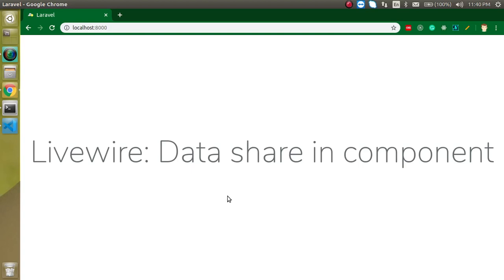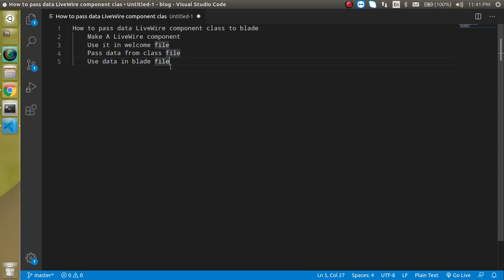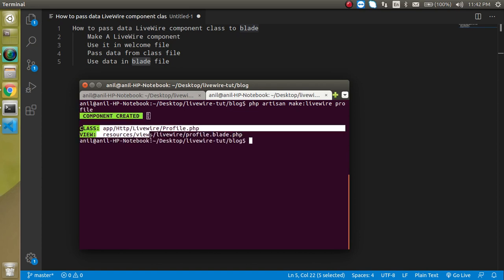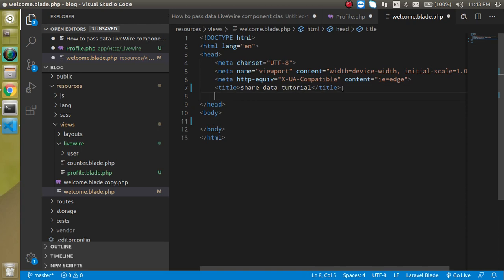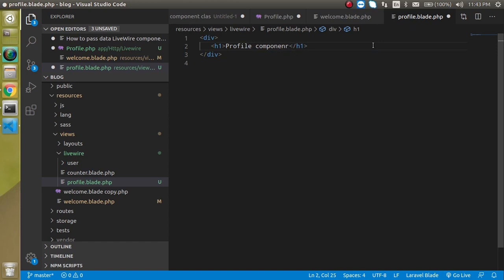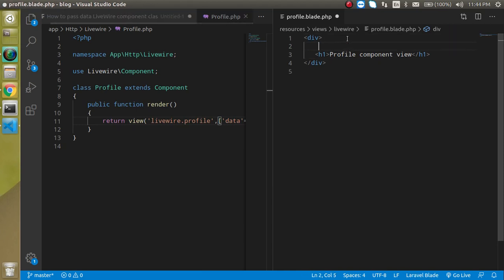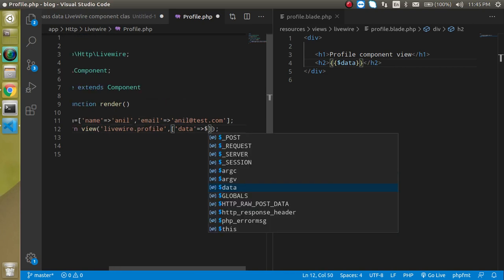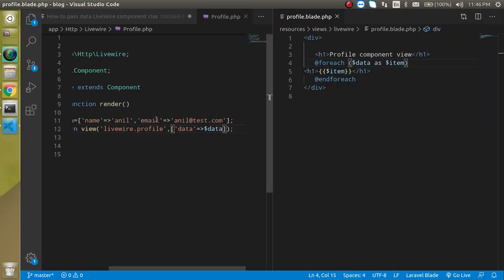Laravel livewire tutorial #4 share data class to blade in component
In this Livewire Laravel tutorial, we learn how to share data in the component . from class file to blade file with example
this video is made by anil in the English language.

How to pass data LiveWire component class to blade
    Make A LiveWire component
    Use it in welcome file
    Pass data from class file
    Use data in blade file